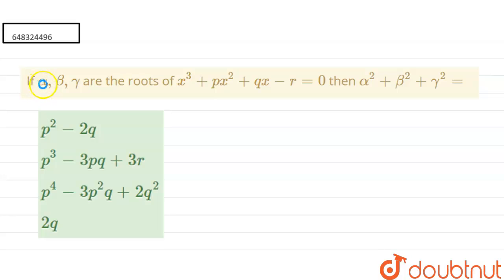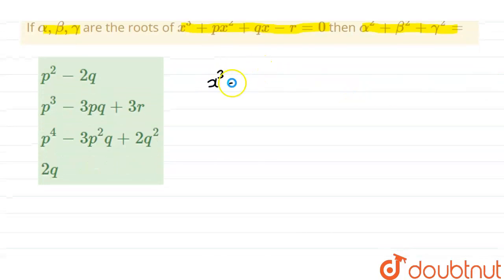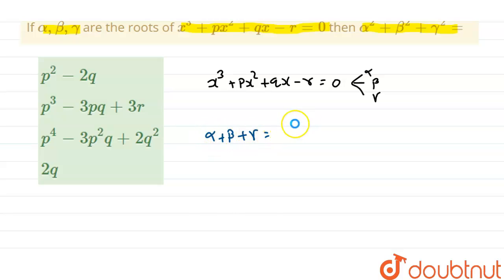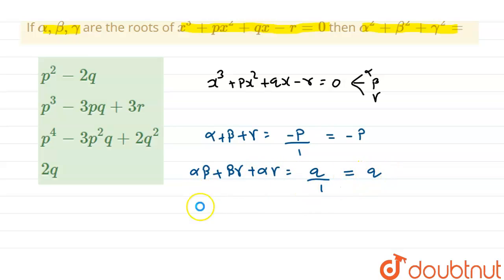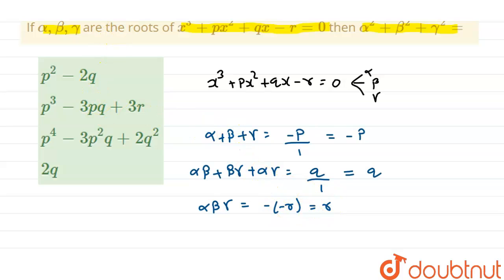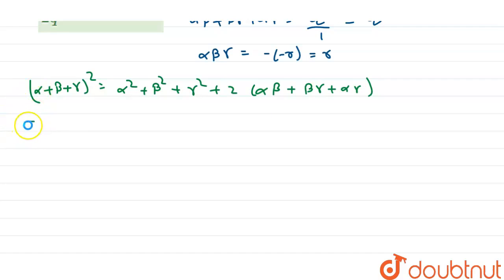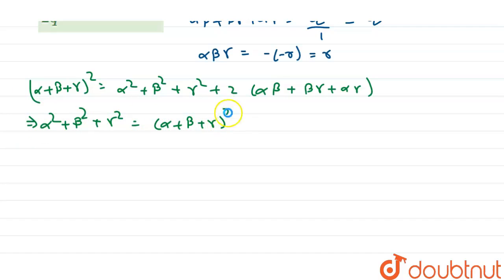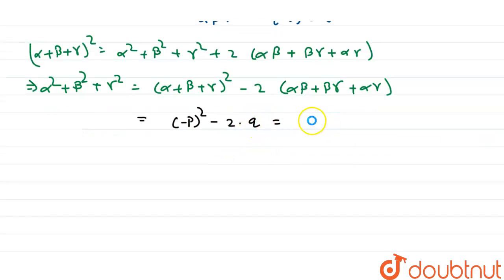If alpha , beta , gamma are the rootsof x^3+ px^2+qx-r=0 then alpha^2+ beta^2 + gamma^2 = | 1...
If  alpha , beta , gamma are the rootsof  x^3+ px^2+qx-r=0 then  alpha^2+ beta^2 + gamma^2 =
Class: 12
Subject: MATHS
Chapter: THEORY OF EQUATIONS
Board:IIT JEE

👉 Have Any Query? Ask Us.